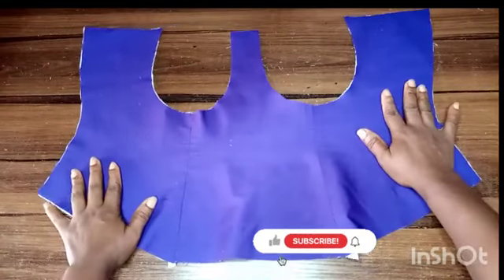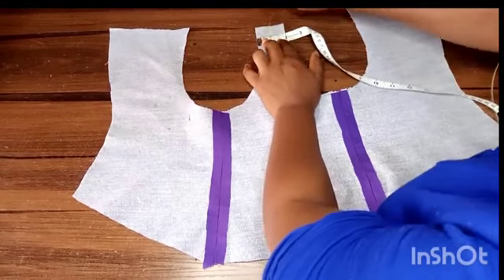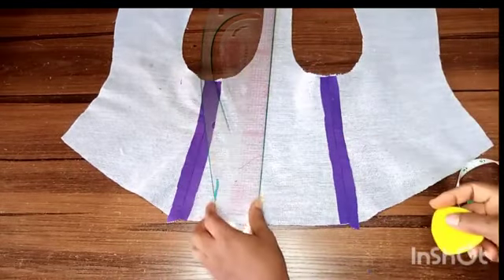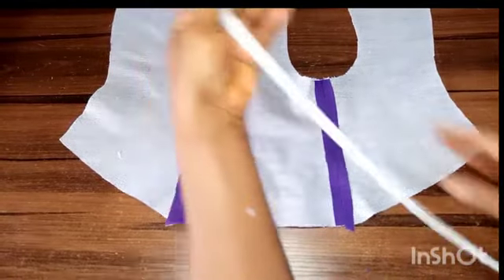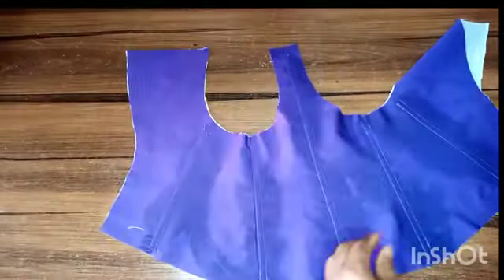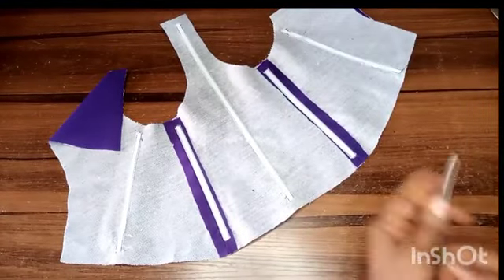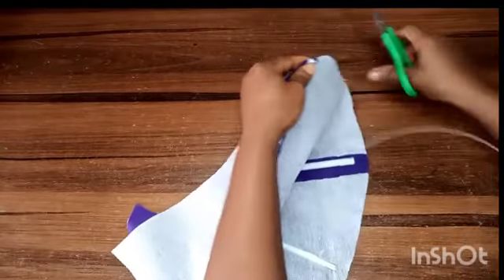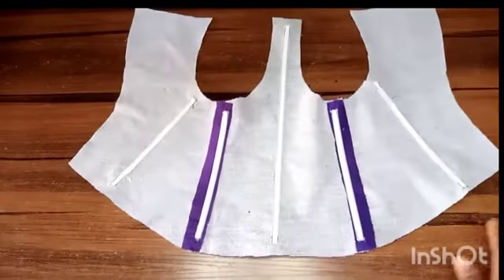How to make an Invisible Double Boning (corset trick)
For having more structure to your corset, double boning is the 'go-to' trick